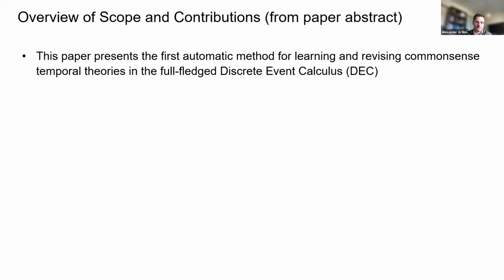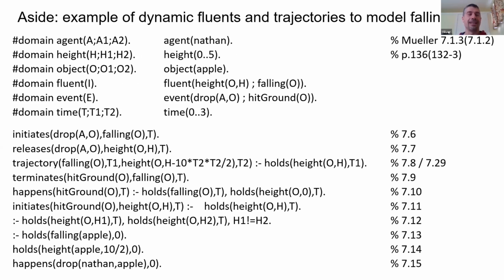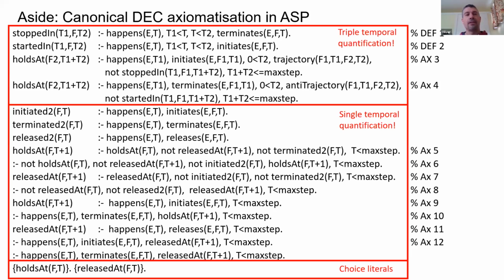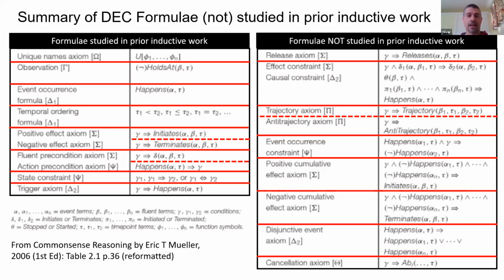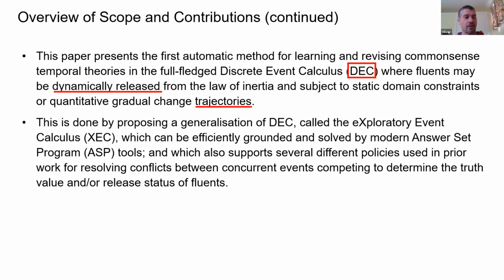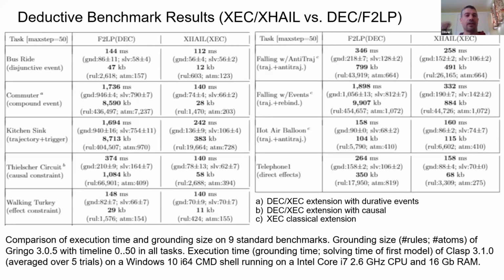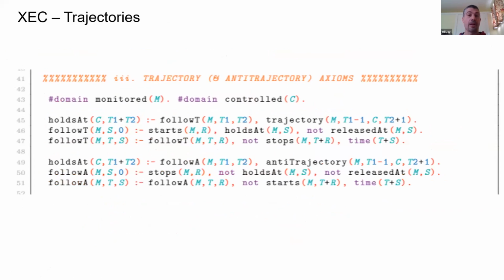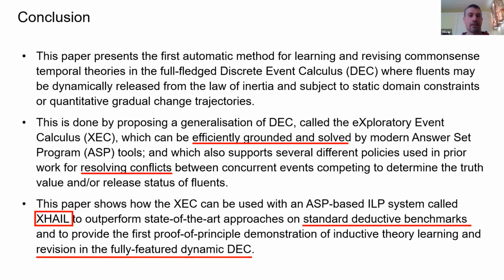IJCLR 2021 -ILP- Learning and Revising Dynamic Temporal Theories in the Full Discrete Event Calculus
ILP@IJCLR 2021
Oliver Ray:
Learning and Revising Dynamic Temporal Theories in the Full Discrete Event Calculus
ILP Session: "Logical Learning in Dynamic Domains"